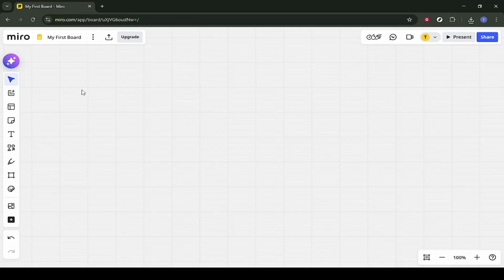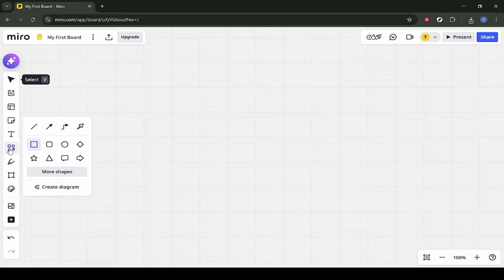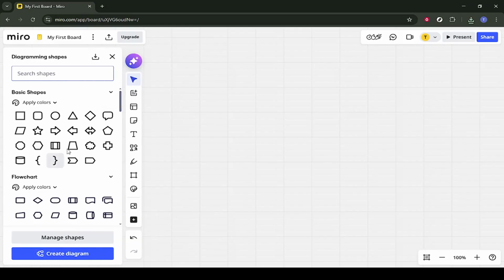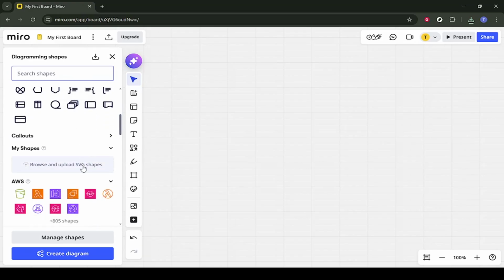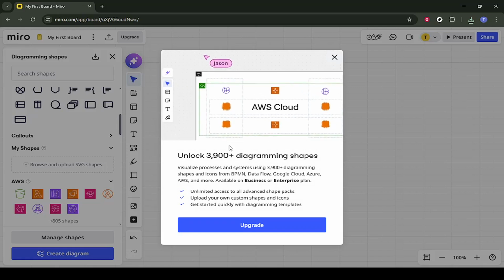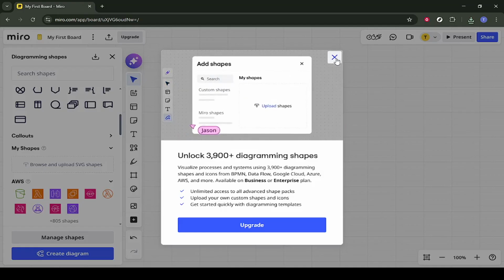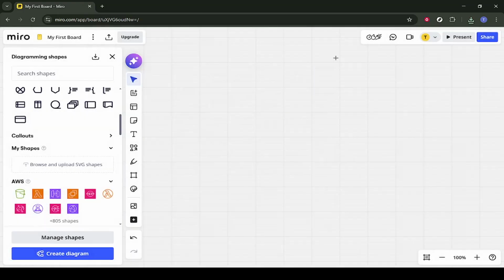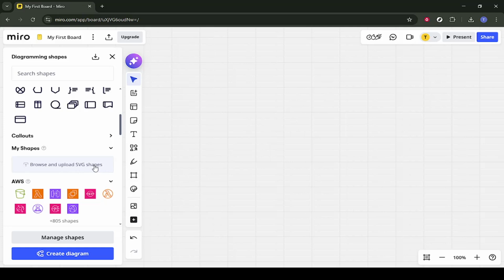How To Add Custom Shapes To Miro [2026 Guide]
In today's video we cover: miro custom shapes, add shapes miro, miro shapes, custom shapes, miro tutorial, miro board, online whiteboard, visual collaboration, design tools, diagramming, user interface, ui design, ux design, Miro tips, Miro hacks, digital whiteboard, collaborative canvas, Miro features, online diagram

-Google Drive
-Google Meets
-Google Sheets
-Google Chrome
-Google Forms
-Google Gmail